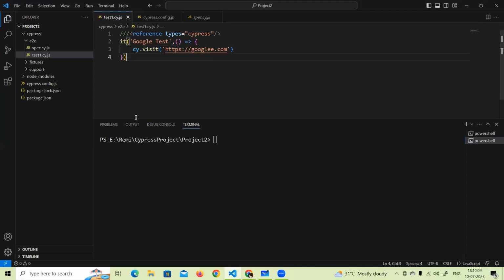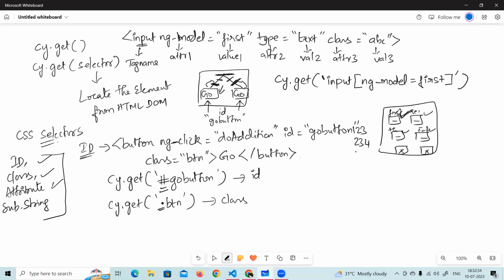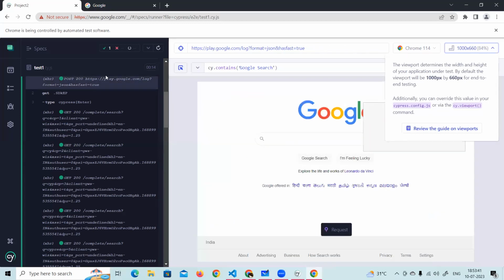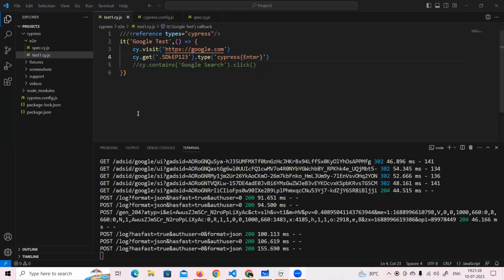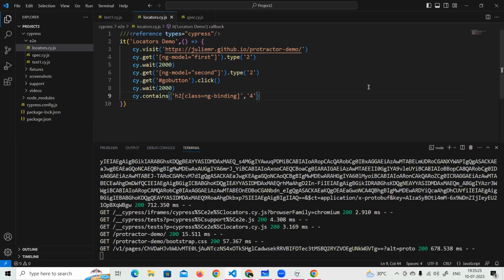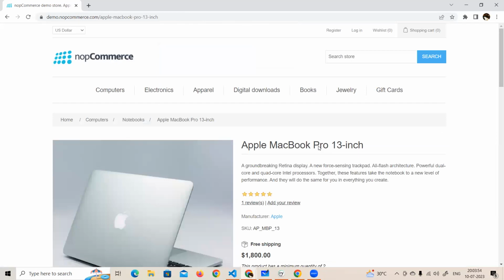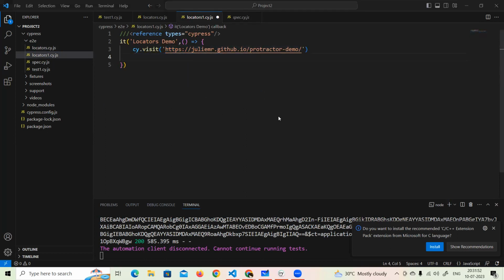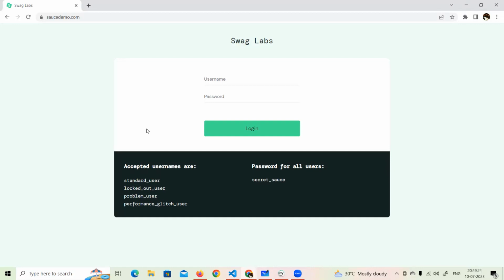Cypress Test Automation | Cypress Training - Day 2